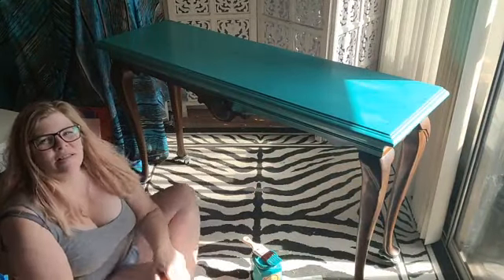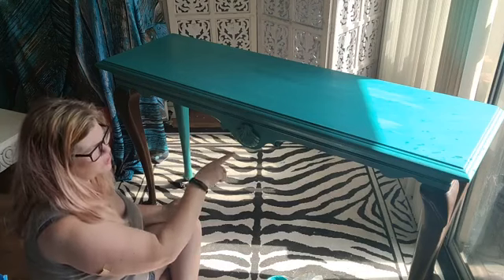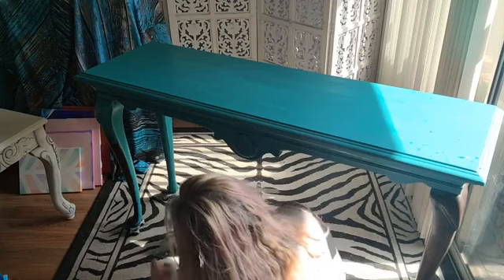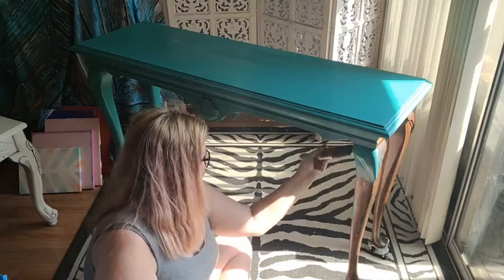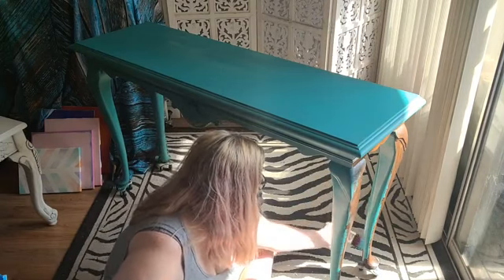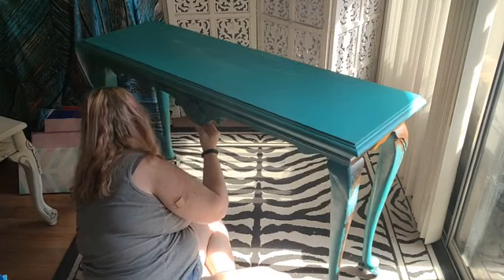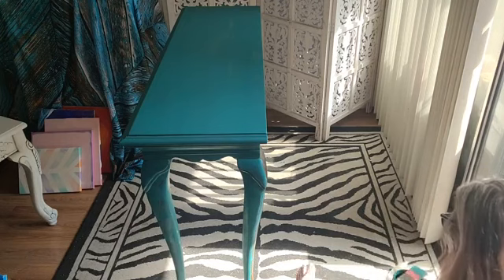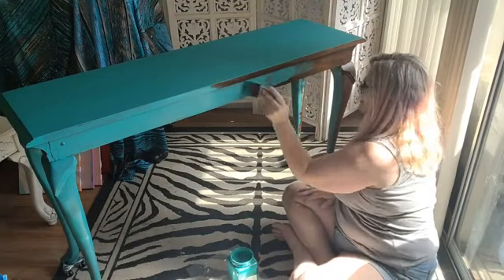LIVE Painting Sofa Table in Mermaid Tail to make the Relief POP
READ BELOW
This is the sofa table that we will be using as a desk. Painted a fun color in Mermaid Tail by Dixie Belle Paint to make the Relief POP! You don't notice the decor pieces until it is painted.